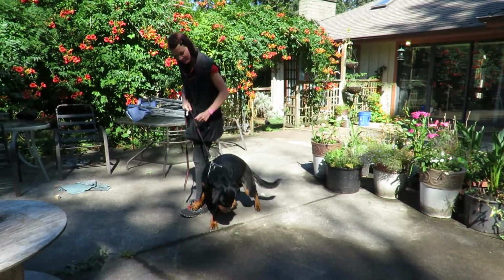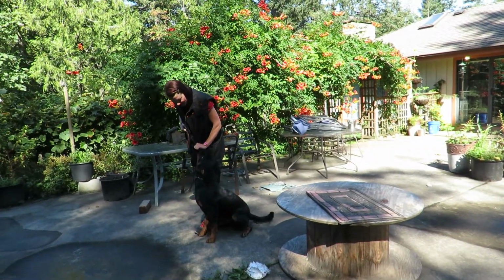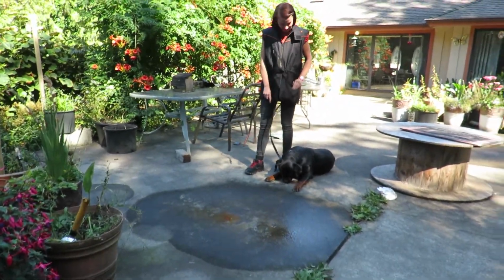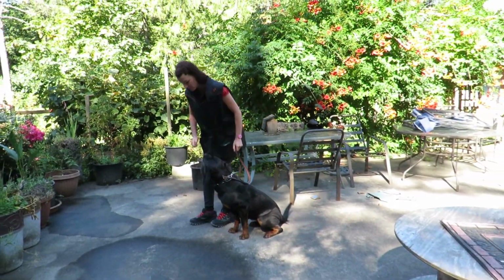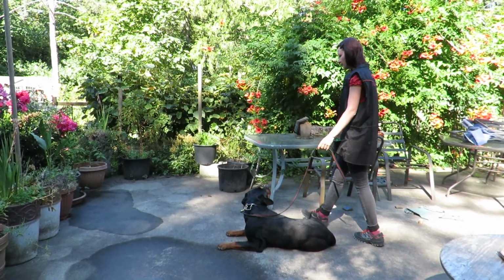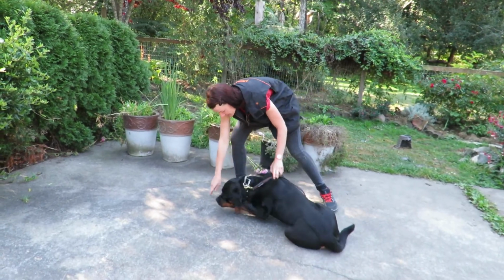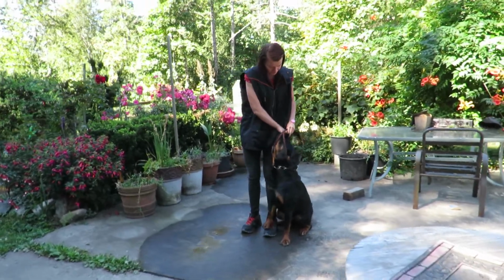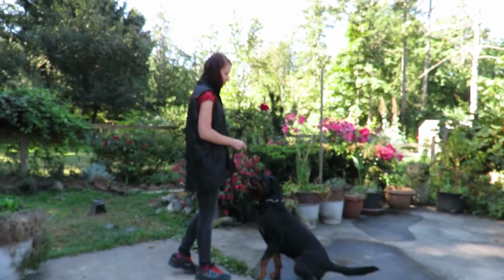Rottweiler obedience - teaching basic position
August 25, 2020 - video showing heeling with food with an adult Rottweiler.  Anja Hermane with Freya vh Odoms (Flocke v Luisenhof x Vitus v Neubrand).  Freya is owned by Jessica Carlisle (Von Der Hause Roush) and was bred by John & Louise Odom (Odom's Rottweilers).